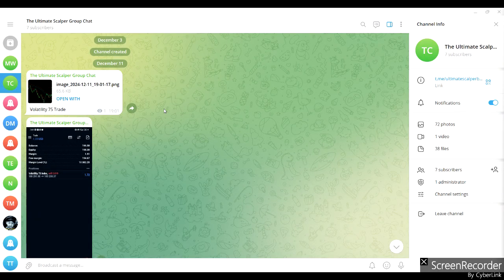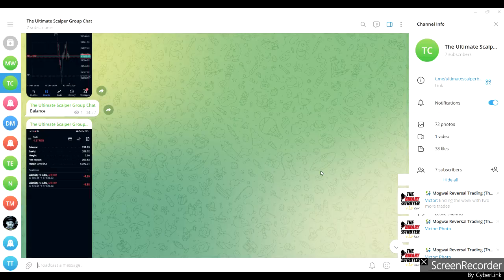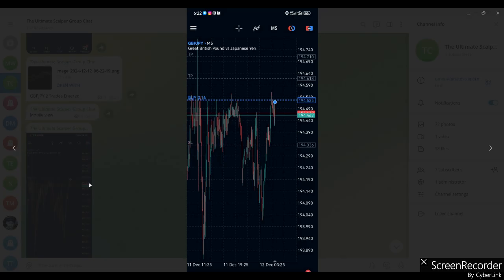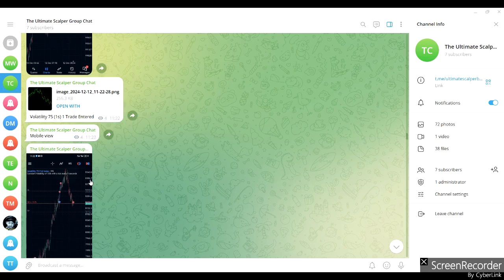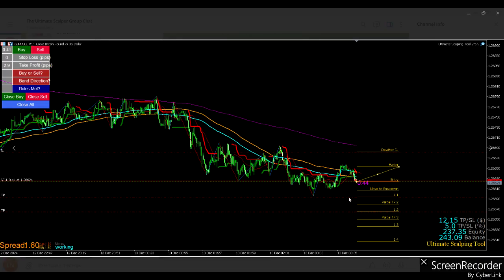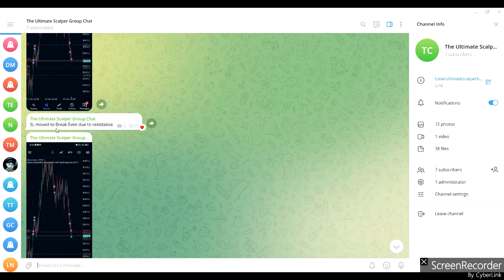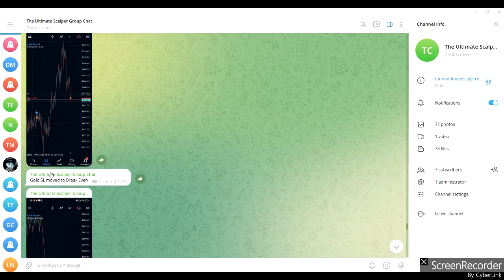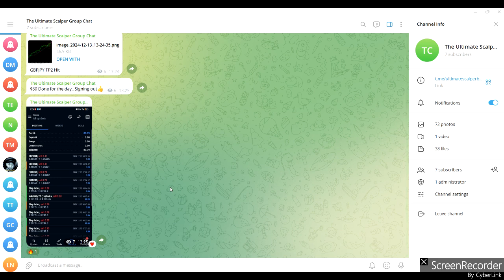"Beginner Forex Win: $180 in 3 Days!"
"How I Made $180 in 3 Days Trading Forex!"
In this video, I share my trading journey where I made $180 in just 3 days using simple strategies in the forex market. Watch as I break down my trades, explain my approach, and highlight key moments that contributed to my success.

💡 What you'll learn in this video:

How I analyze the market and choose my trades
The strategies I used for consistent profits
Insights into trading indices like Volatility 75